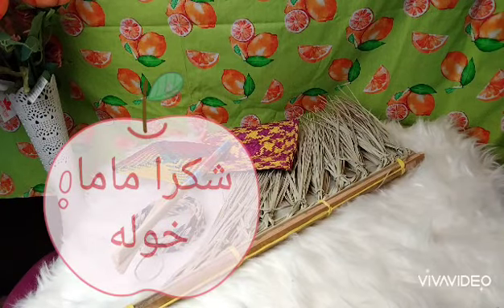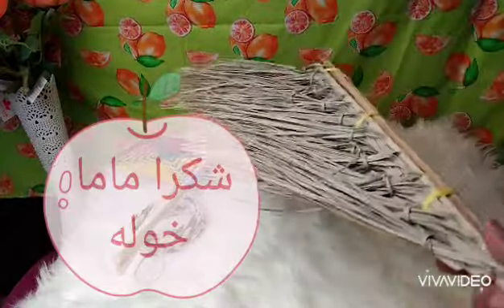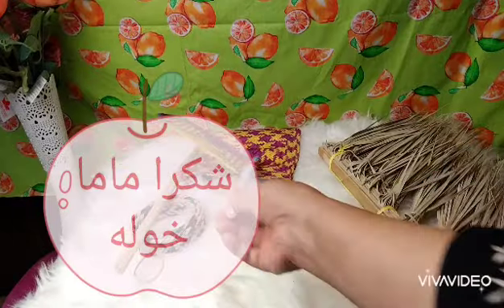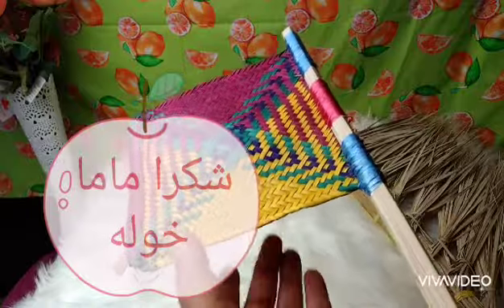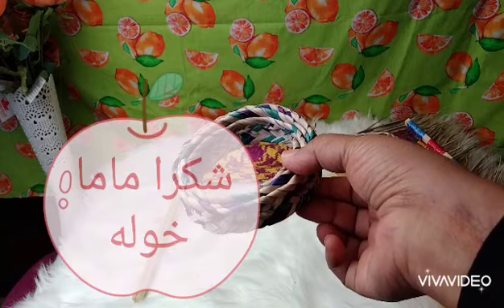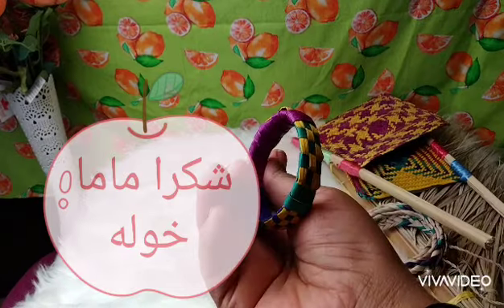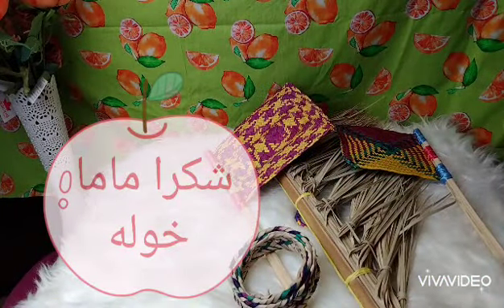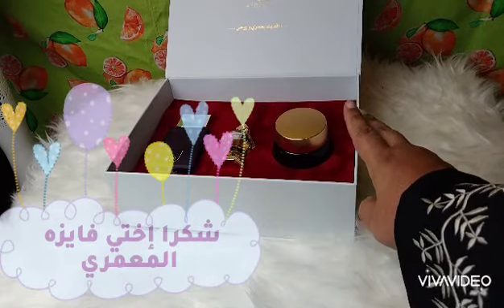gifts from mam khawlah & here family/gifts from oman /هدايه من ماما خوله و عائلتها من الرستاق عمان